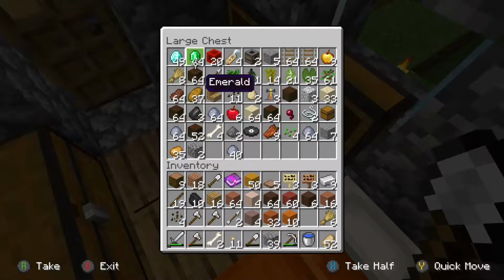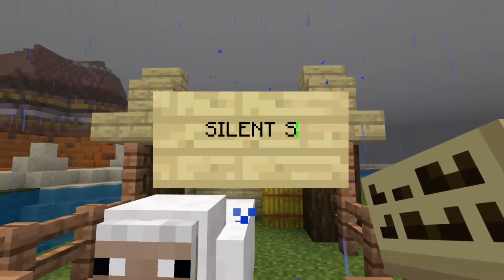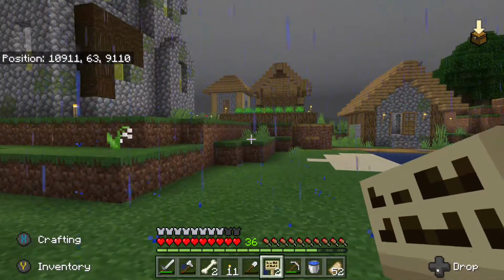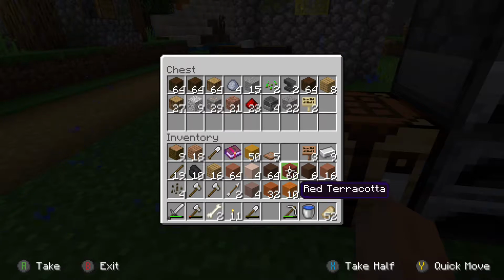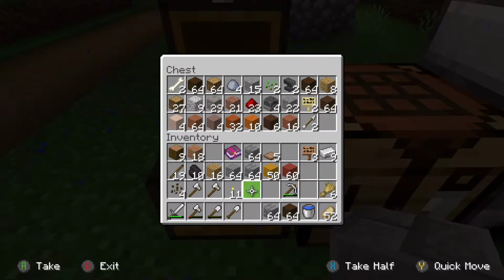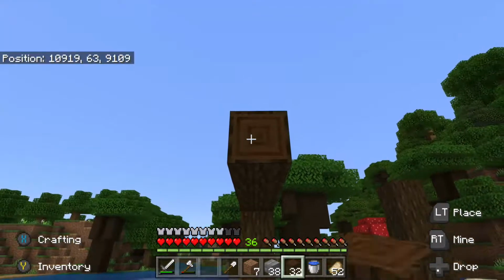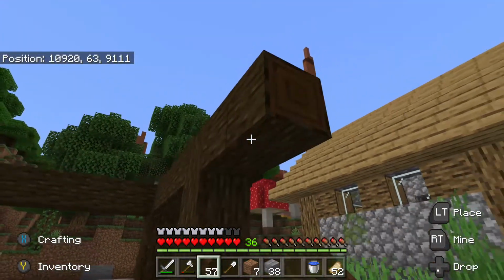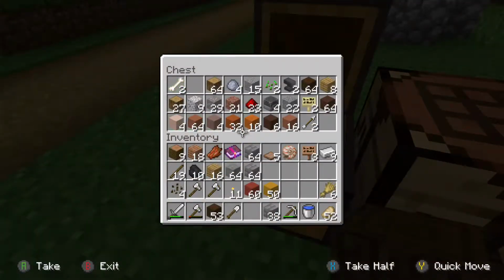Minecraft #5, START OF BLACKSMITHS, WE HAVE A WINNER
Right then everyone, hope all is well, as promised we have started our subscriber animal farm :) and the first person to comment has his link down below, so go check him out and tell him who sent you :), just started building my blacksmiths in this one and it will be finished in next episode, first person to comment gets the next animal :)   thank you all for watching, please give this a like, share and a subscribe and ill see you in the next one :)
COME CHECK OUT MY TWITCH TV AND SEE ME RECORDING MY VIDEOS, NEVER KNOW YOU MIGHT GET A SHOUT OUT :)
ALSO JUST FOR RANDOM PICTURES AT RANDOM TIMES COME CHECK OUT THE INSTAGRAM :)